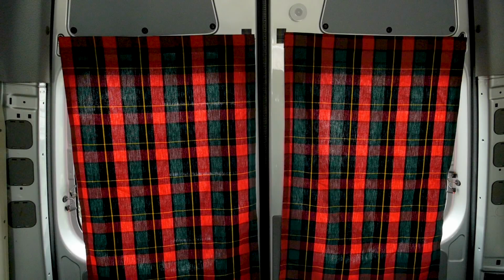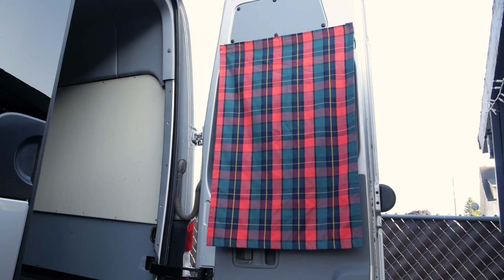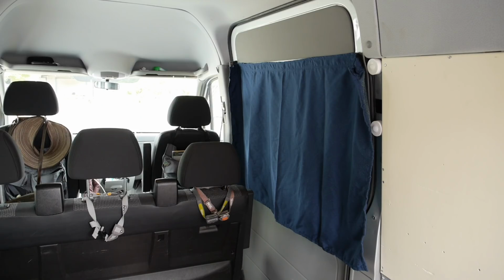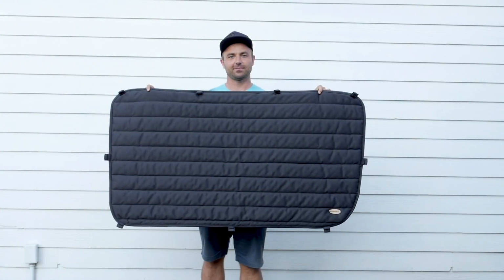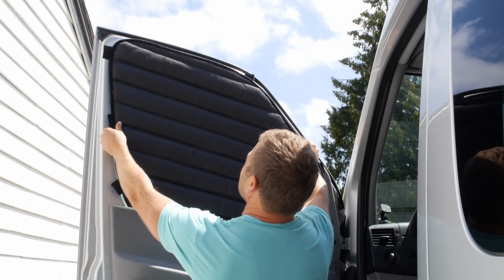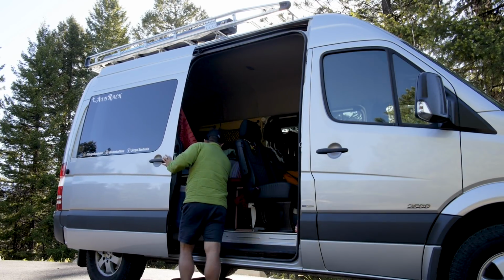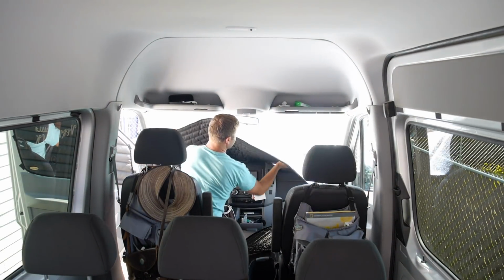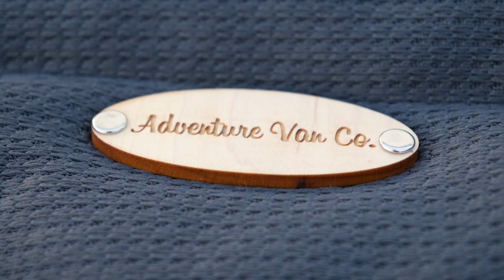SPRINTER VAN CURTAINS: The Four Options I've Tried + DIY Adventure Van Co. Insulated Curtain Review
Having the right curtains for van life is essential. Curtains can give you privacy, enable you to stealth camp in the city, add to your overall comfort, insulate your vehicle, and improve your quality of life. I've played around with four types of window covers in my Mercedes-Benz Sprinter and have learned a thing or two. In this video, discuss privacy covers in detail. Enjoy!

Amazon Window Shade

🌪Need a good blender?

🎥 Keep Watching...